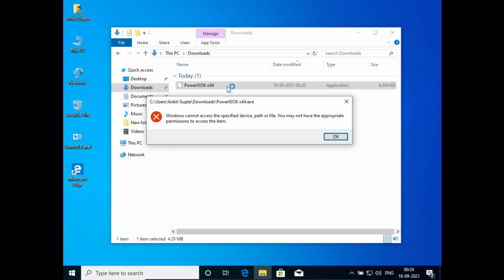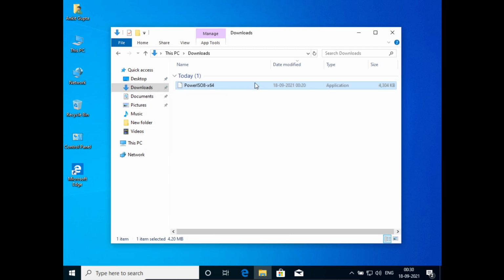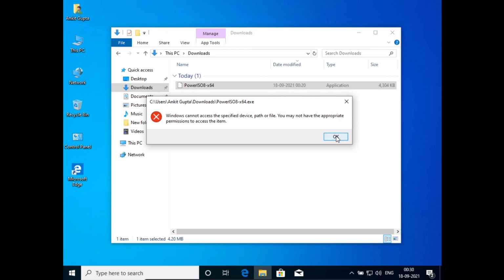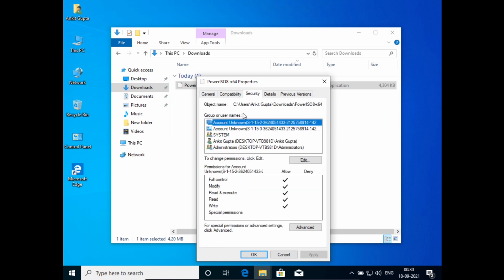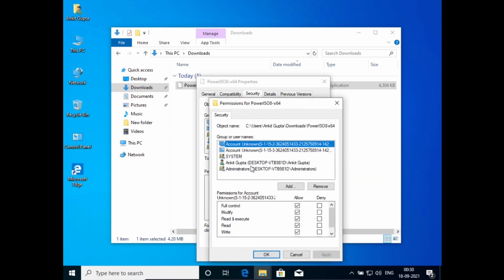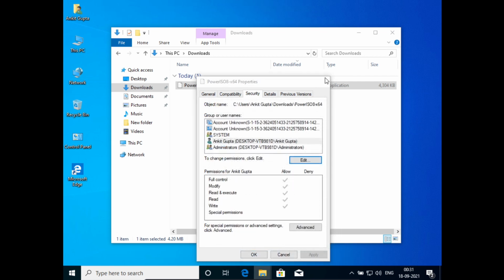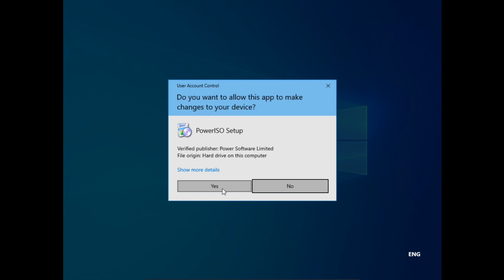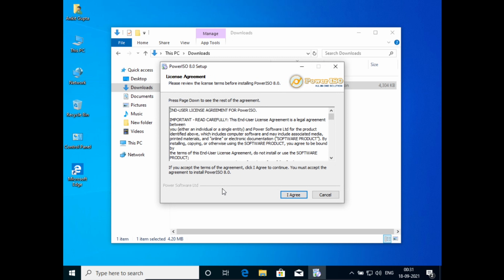[Fixed] Windows Cannot Access Specified Device Path Or File You May Not Have Appropriate Permissions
Windows cannot access the specified device path or file You may not have proper permissions is a frequent error message on Windows 10 PC. It is displayed when you try to access a file or folder that you do not have sufficient permissions to access.
This error message, "Windows cannot access the specified device path or file You may not have the appropriate permissions" can be fixed by giving the user the necessary permissions to access the folder. After we give the required permissions, Windows will be able to access the specified path or file, which you did not have proper permissions to access earlier.
After following the steps in this video you will be able to fix the problem of windows Specified device path or file you may not have the appropriate permissions.
If you are still getting the error message, "Windows cannot access the specified device path or file you do not have proper permissions" while trying to access the folder, please let us know in the comments section.